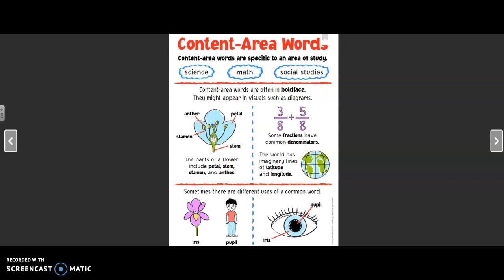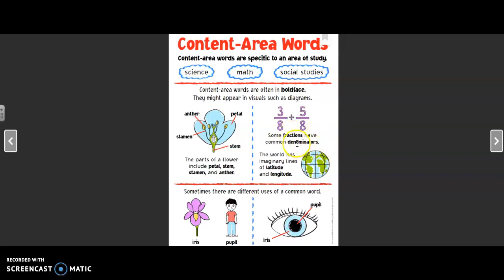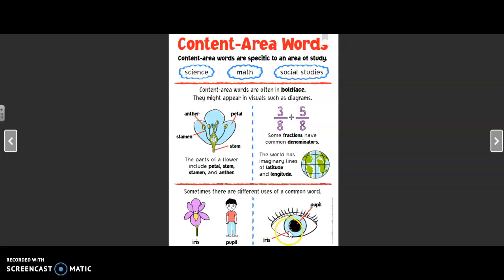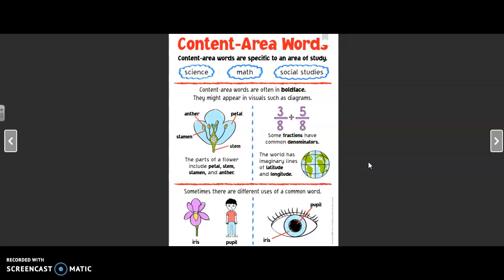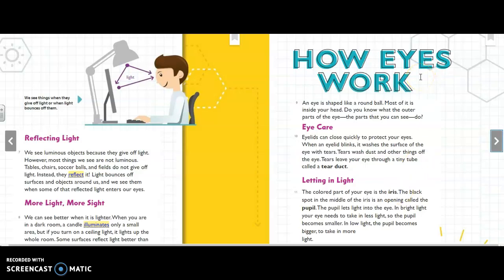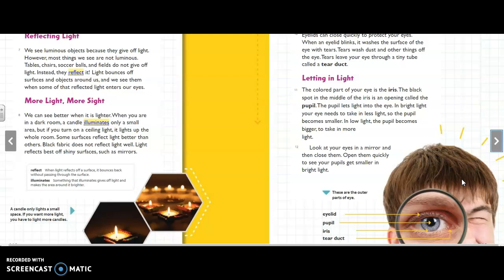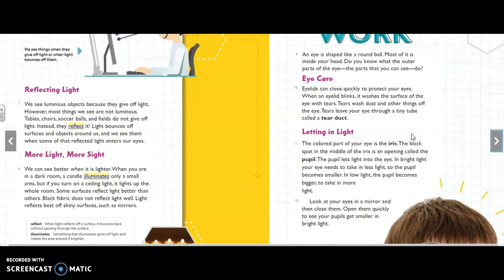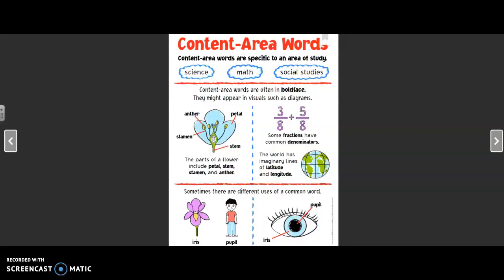Content Area Words for "The Science Behind Sight"